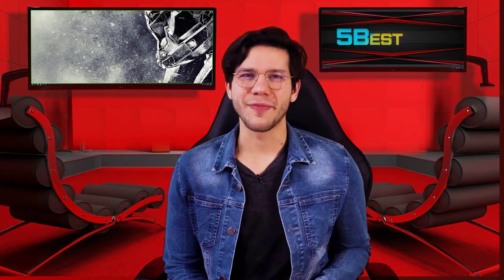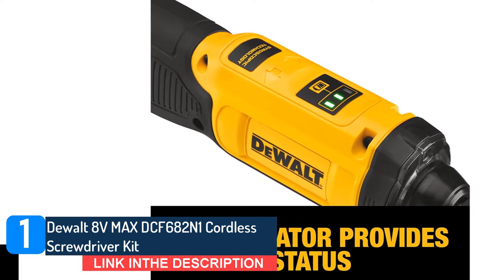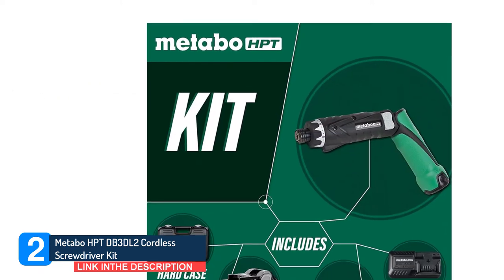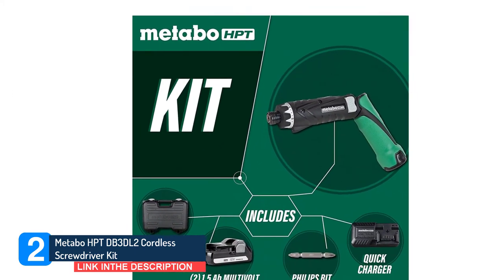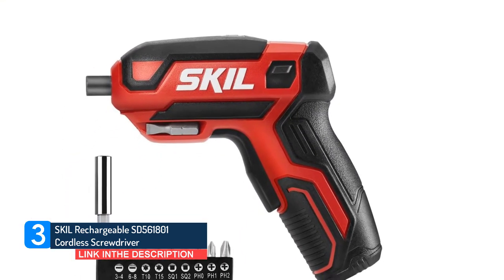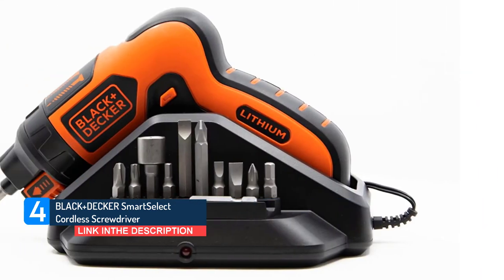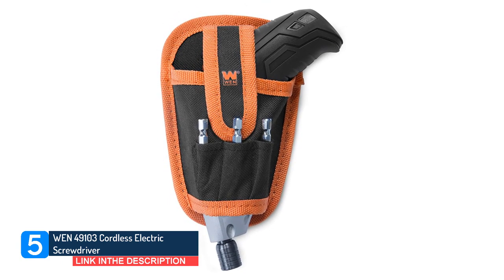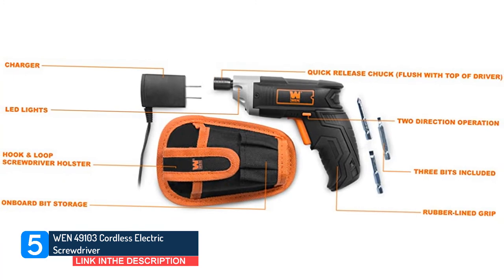TOP 5 cordless screwdriver - 5 Best Ones Always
Looking for the best cordless screwdriver ? Then, 5BestOnes can help you out. In today's video, we share with you the top 5  best cordless screwdriver। that you can buy.

0:33  DEWALT 8V MAX DCF682N1
Link :

1:45  Metabo HPT Cordless Screwdriver
Link :

2:55  Skil Rechargeable 4V Cordless Screwdriver
Link :

4:11  BLACK+DECKER 4V MAX Cordless Screwdriver
Link :

5:16   WEN 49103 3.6V Lithium-Ion
Link :